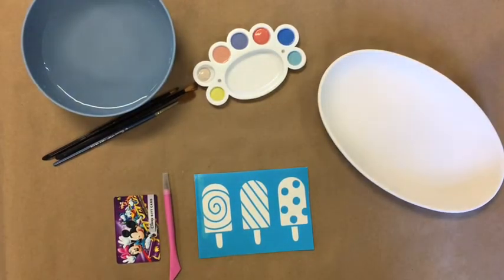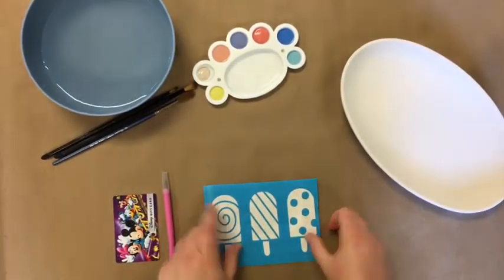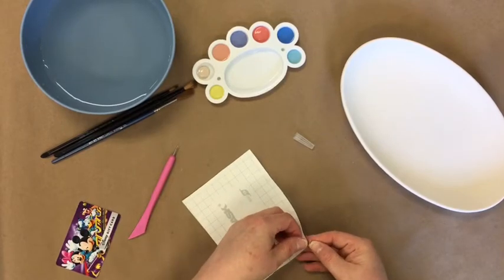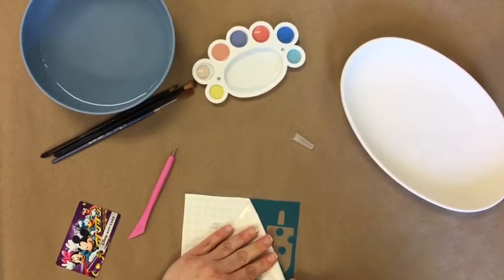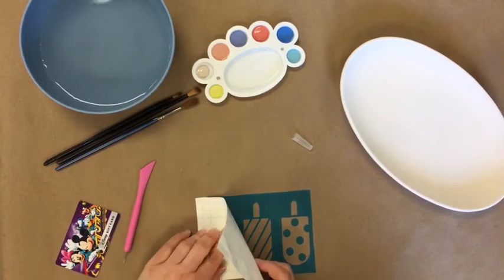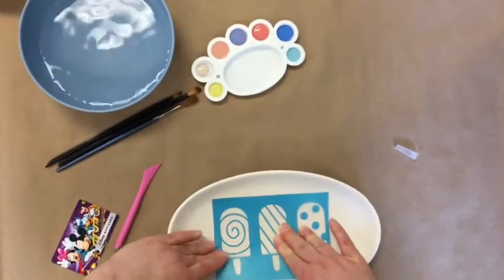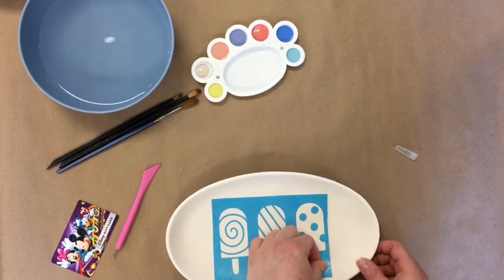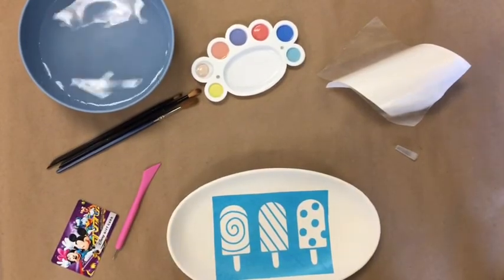Adhesive Design Stencil Application for Pottery Painting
About The Pottery Piazza:

We are a Paint Your Own Pottery Studio located at 17 Farmington Ave. in Plainville, CT. We are a place where people of all ages can gather together and paint their own functional pottery pieces in a creative environment. Painting pottery is a great way to spend quality time with friends and family and also makes the perfect personalized gift for just about any occasion. We have plates, bowls, mugs, figurines, banks, home decor, pet pottery and more! No appointment needed, walk-ins are always welcome so please stop by and paint anytime!

We have a new online website where you can pick up pottery and glazes to go and paint in the comfort of your own home! All the pottery, glazes and supplies can be found on our website at PotteryPiazza.com under the SHOP Tab. You can order online and we will delivery locally or you can select curbside pick up. After you are done painting, just return it to the studio to have it glazed and fired in a kiln and it becomes a beautiful and functional work of art! You can also stop into the studio and paint with us if you'd like and we can guide you!
We also offer Wheel Throwing, Mosaics, Custom Painted Pottery and we host Parties and Group Outings! Plan your next get together and make it a creative one!
Happy Painting!